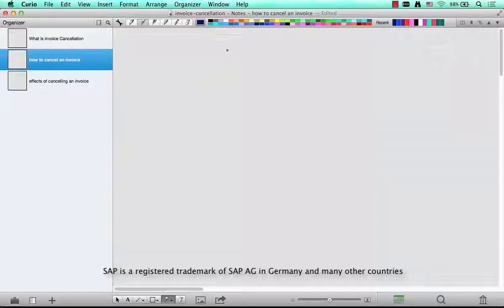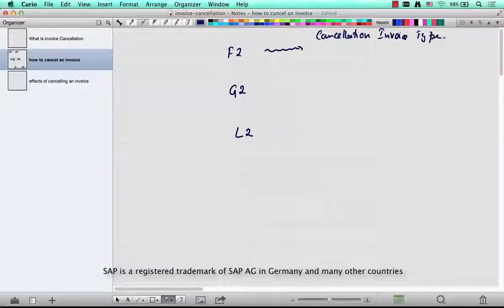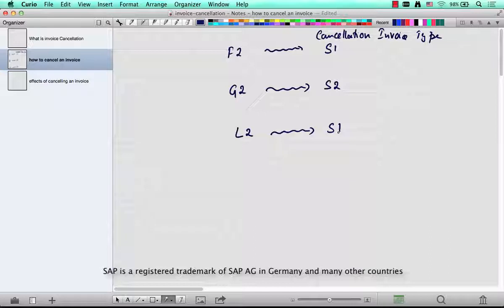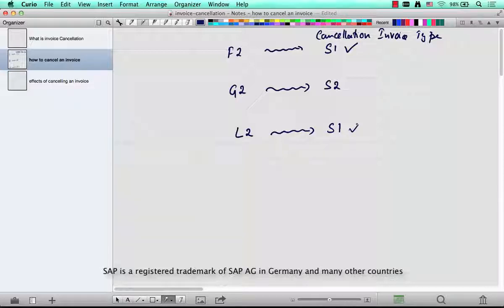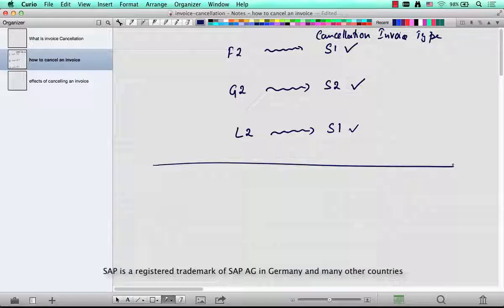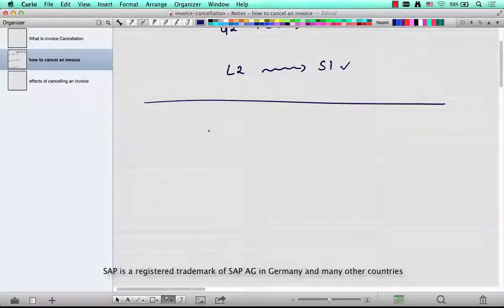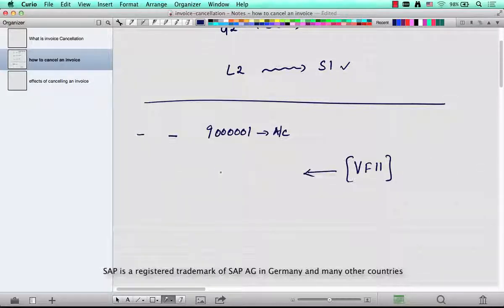SAP SD Interview Questions How to cancel an invoice Part17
17 SAP SD Interview Questions How to cancel an invoice